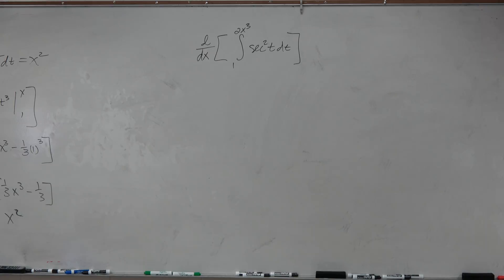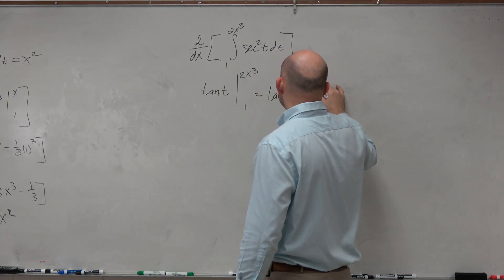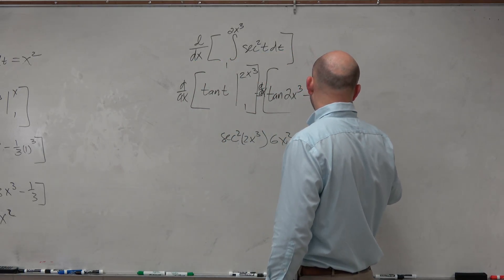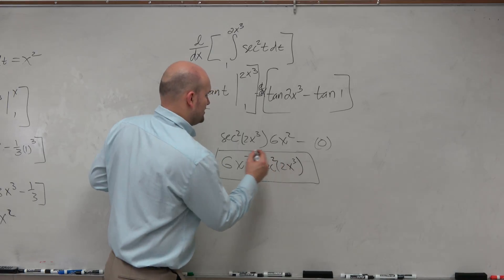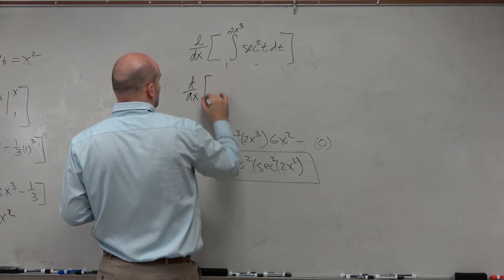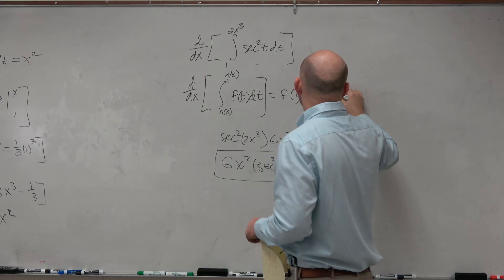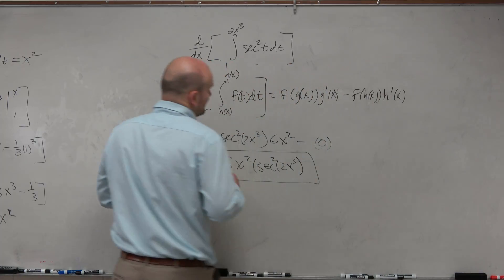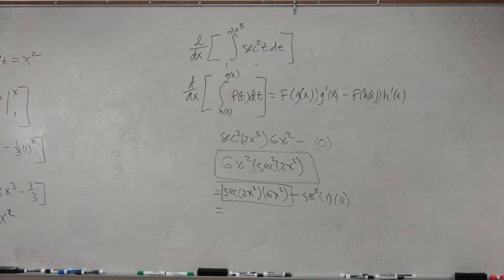Apply the FTOC to evaluate the integral with functions as the bounds